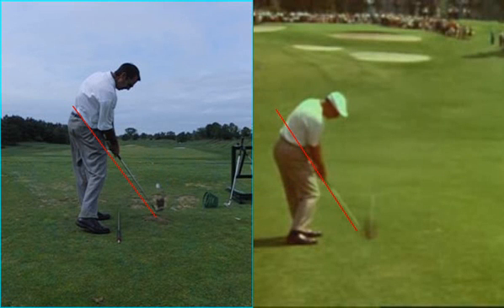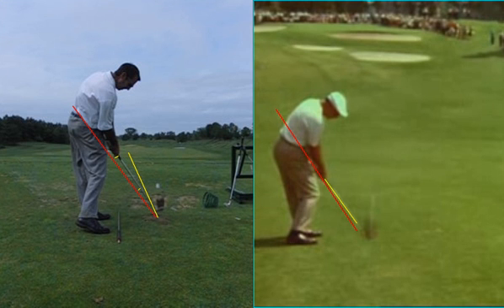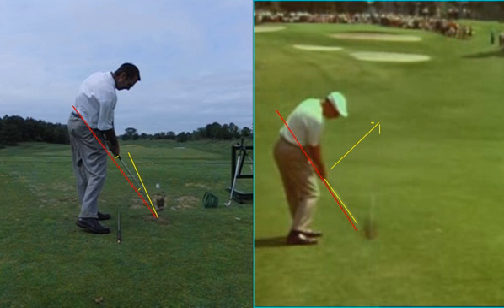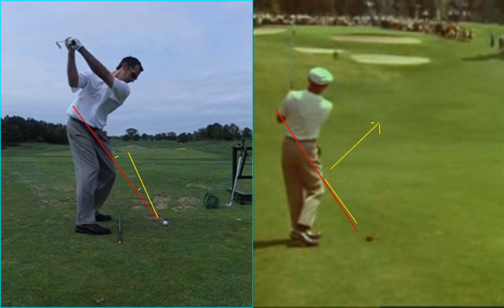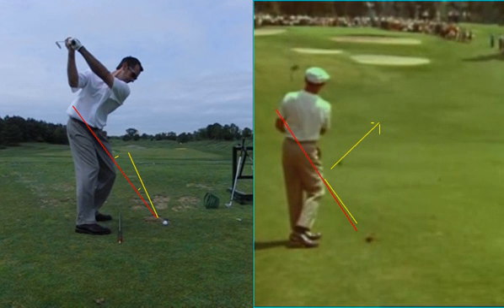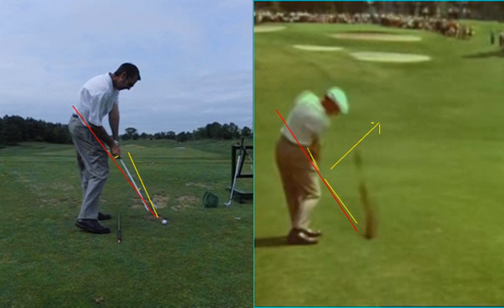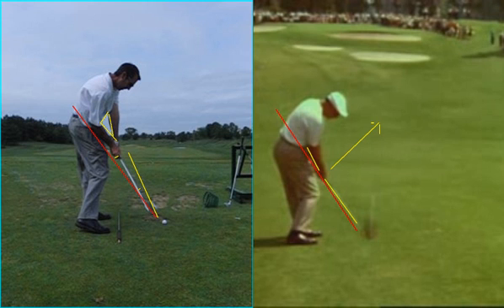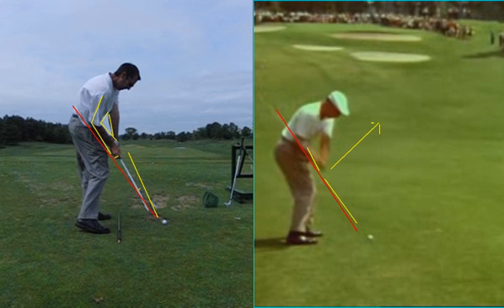Ilic Eric 4 1